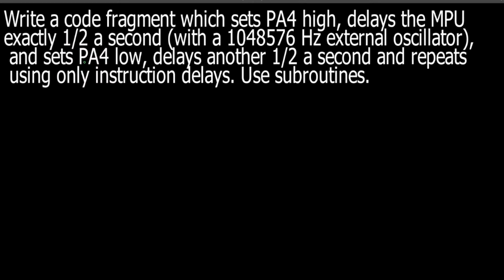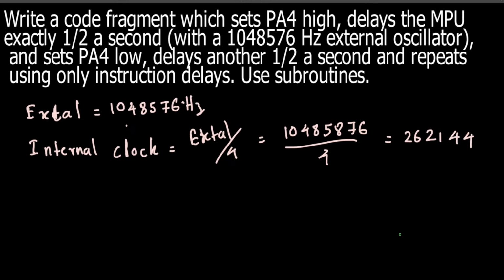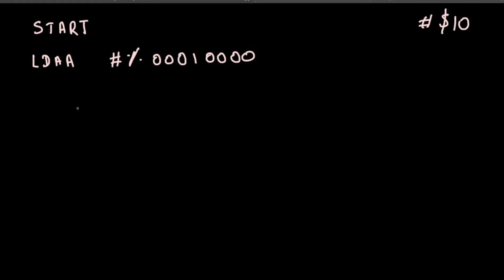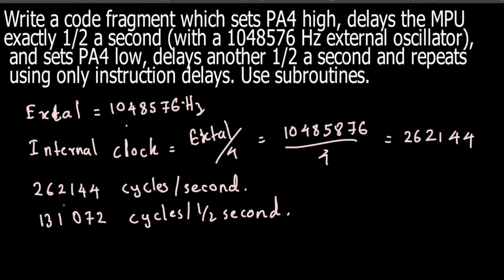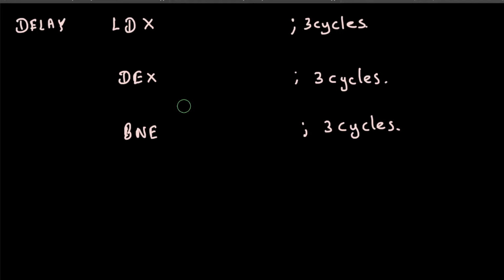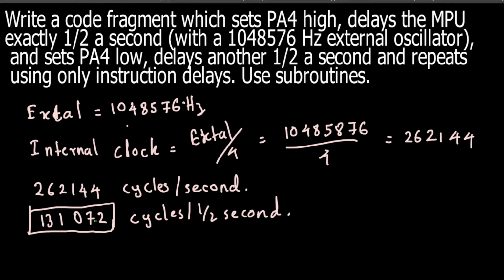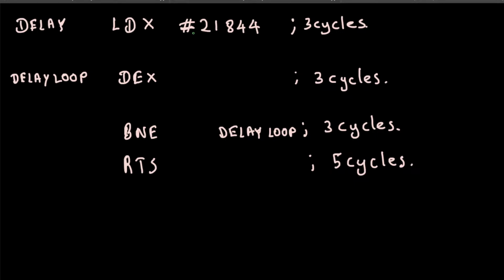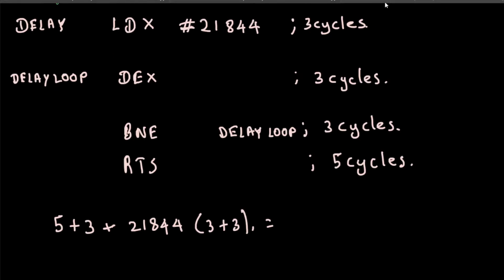Write a code fragment which sets PA4 high, delays the MPU exactly 1/2 a second (with a 1048576 Hz…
Write a code fragment which sets PA4 high, delays the MPU exactly 1/2 a second (with a 1048576 Hz external oscillator), and sets PA4 low, delays another 1/2 a second and repeats using only instruction delays. Use subroutines.